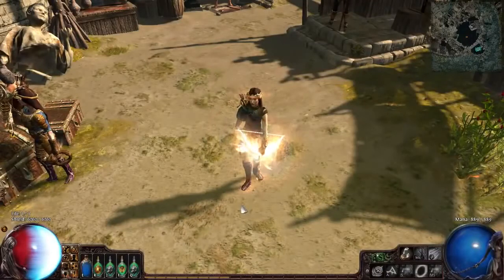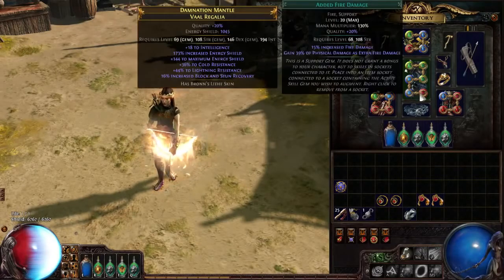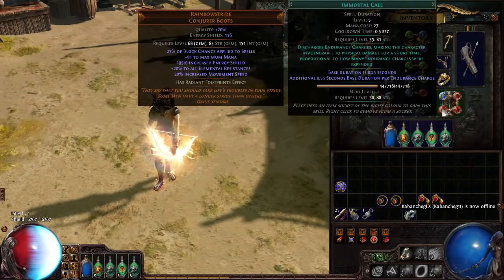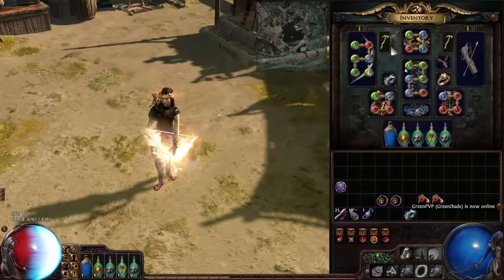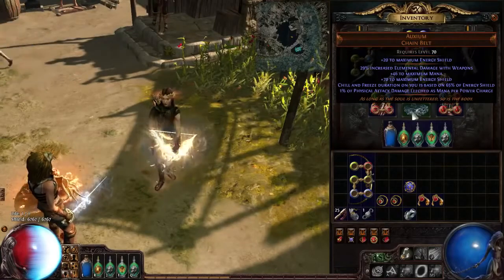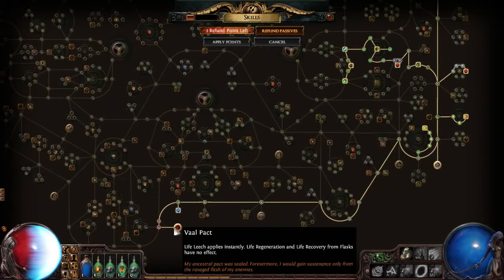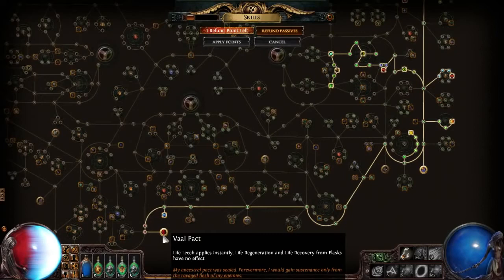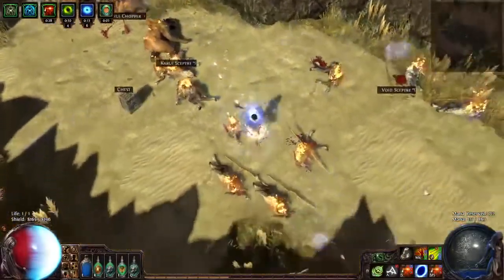02 Path Of Exile CI Crit Split Arrow Witch Build Guide Hardcore Nemesis YouTube